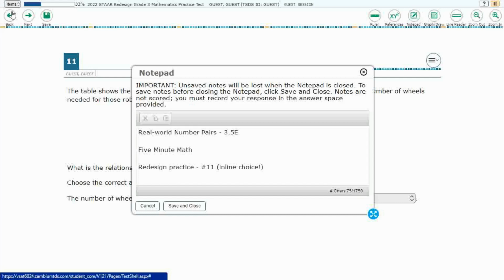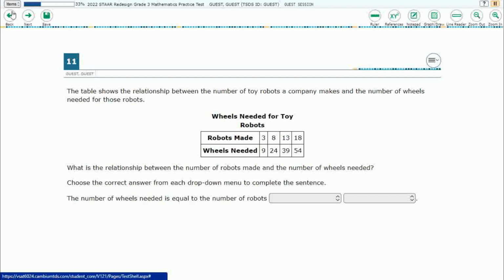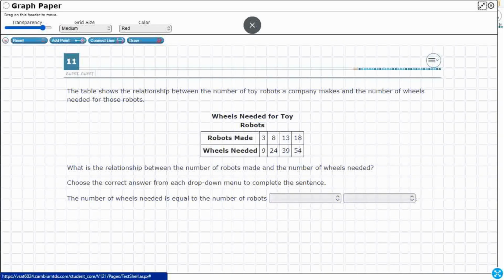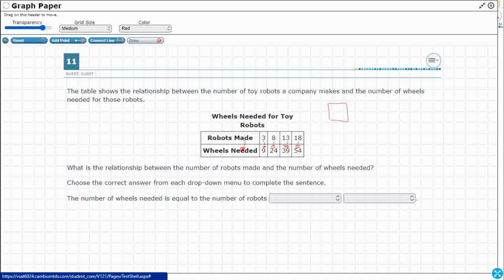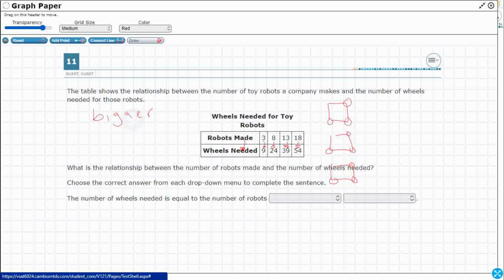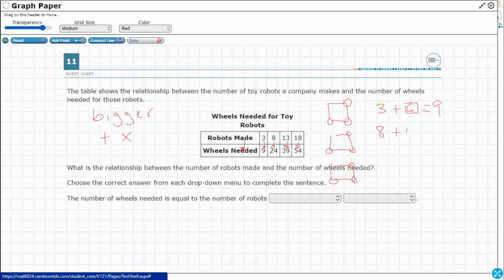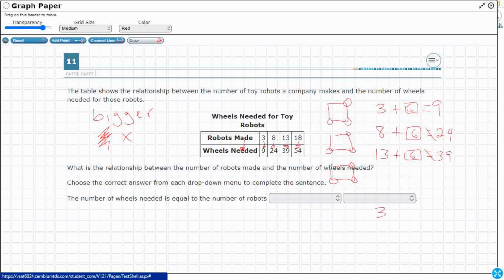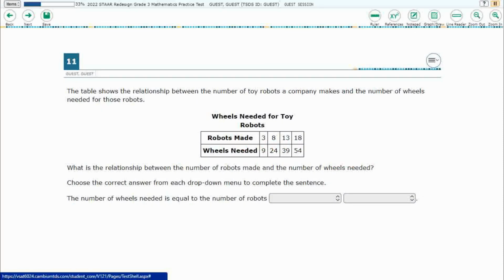3rd Grade STAAR Practice Real-world Number Pairs (3.5E - #14)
Practice representing real-world relationships using number pairs in a table and verbal descriptions with a test item from the redesign practice STAAR test (#11 - 3.5E).